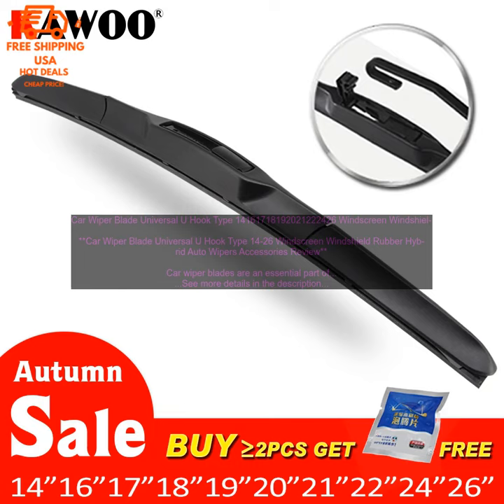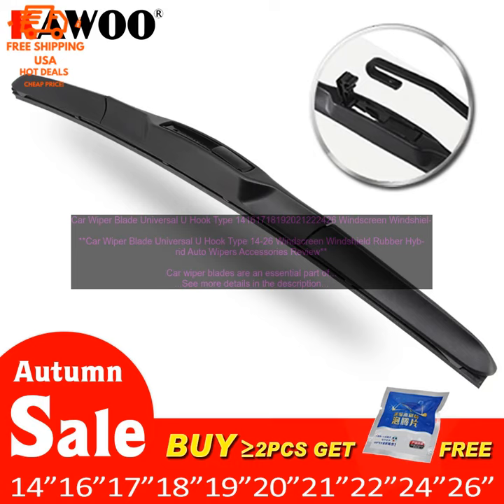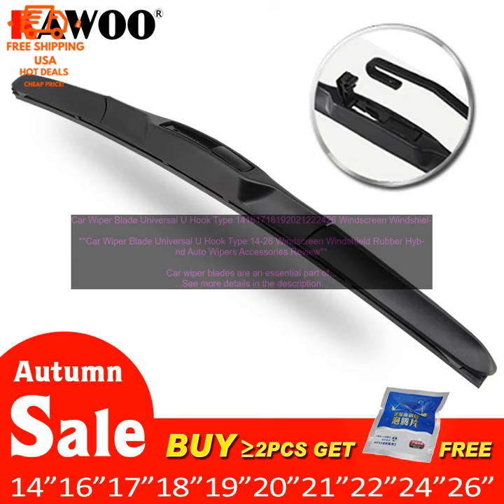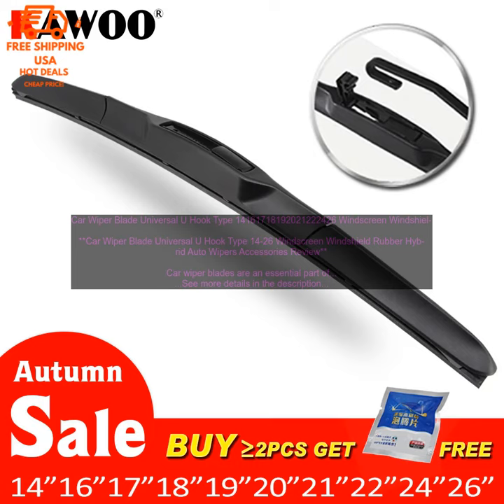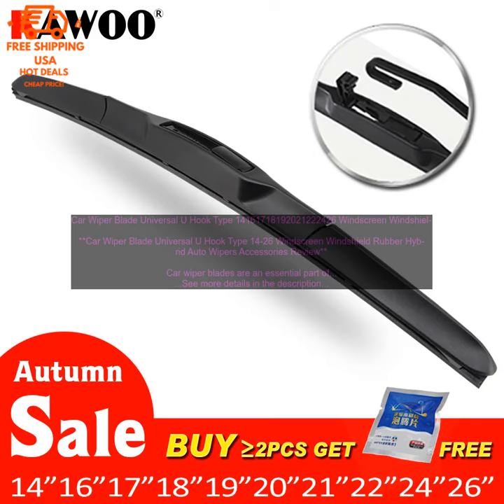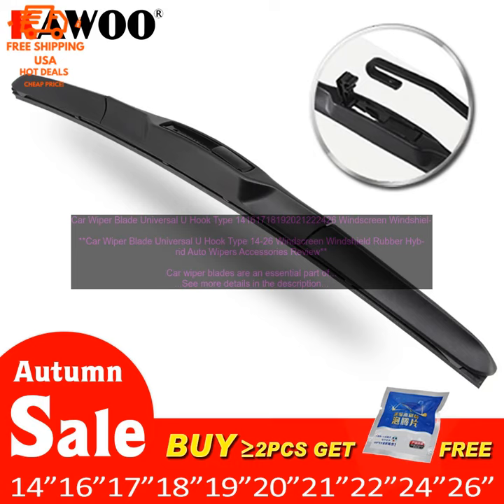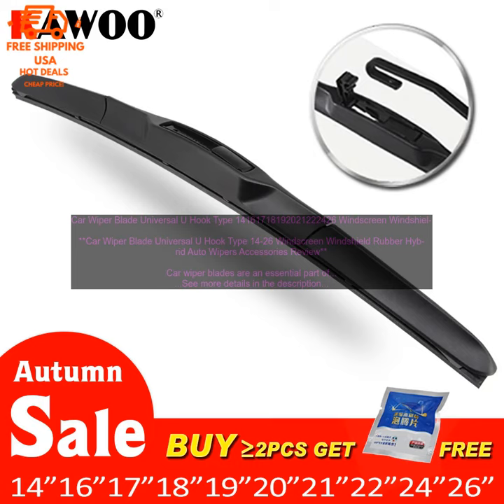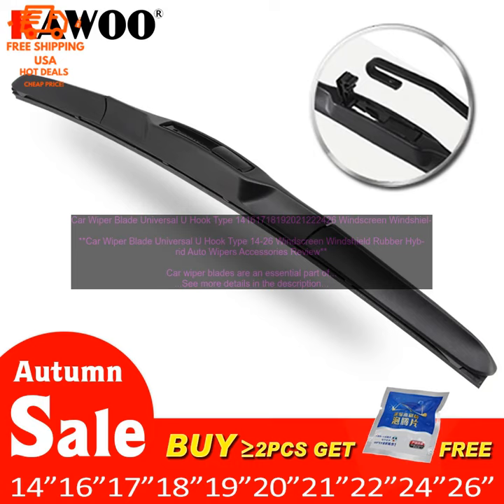32430832832 Car Wiper Blade Universal U Hook Type 14161718192021222426 Windscreen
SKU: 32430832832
Car Wiper Blade Universal U Hook Type 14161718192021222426 Windscreen Windshield Rubber Hybrid Auto Wipers Accessories
**Car Wiper Blade Universal U Hook Type 14-26 Windscreen Windshield Rubber Hybrid Auto Wipers Accessories Review**

Car wiper blades are an essential part of every vehicle, keeping the windshield clear of rain, snow, and other debris. However, not all wiper blades are created equal. Some are better suited for certain types of vehicles or weather conditions than others.

If you're looking for a high-quality, universal wiper blade that can handle a variety of conditions, the Car Wiper Blade Universal U Hook Type 14-26 Windscreen Windshield Rubber Hybrid Auto Wipers Accessories is a great option.

These wiper blades are made from a blend of rubber and silicone, which provides excellent performance in all weather conditions. They're also designed to last for up to two years, so you won't have to worry about replacing them often.

The Car Wiper Blade Universal U Hook Type 14-26 Windscreen Windshield Rubber Hybrid Auto Wipers Accessories are easy to install, and they come with a lifetime warranty.

Here are some of the pros and cons of these wiper blades:

**Pros:**

* High-quality construction
* Long-lasting performance
* Easy to install
* Lifetime warranty

**Cons:**

* May be more expensive than some other options

Overall, the Car Wiper Blade Universal U Hook Type 14-26 Windscreen Windshield Rubber Hybrid Auto Wipers Accessories are a great choice for drivers who want a high-quality, universal wiper blade that can handle a variety of conditions.

You can find these wiper blades online at Amazon.com.

**Price:**

The price of these wiper blades varies depending on the size. For example, a set of 24-inch wiper blades costs around $15.

**Purchase link:**